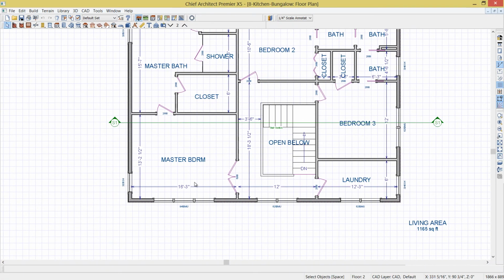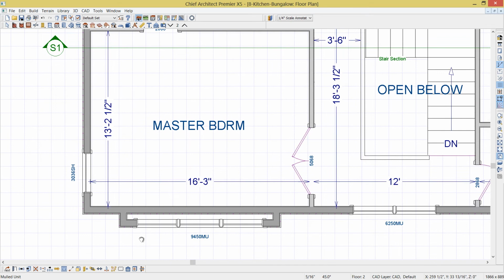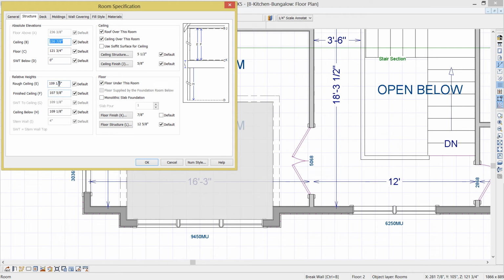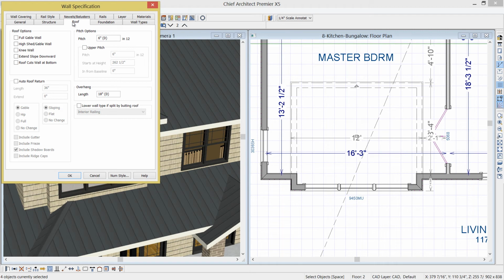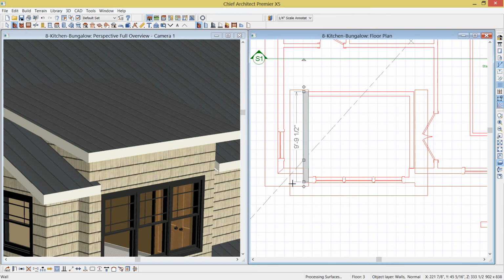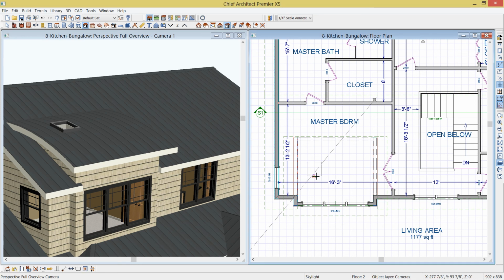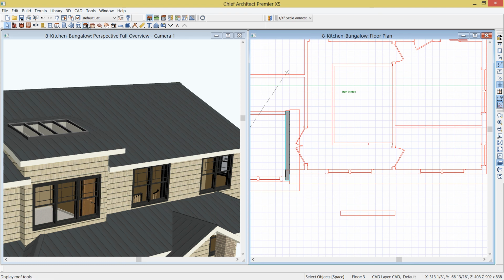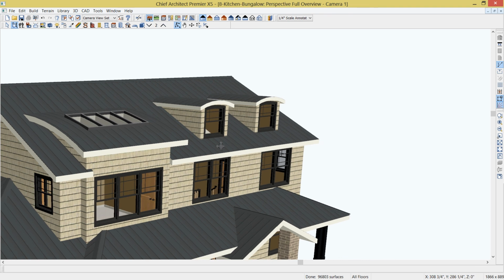6 Roof-Modern Bungalow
We will cover how to create a bump out and change the roof options.  You'll also see how easy it is to create a dormer within Chief Architect.